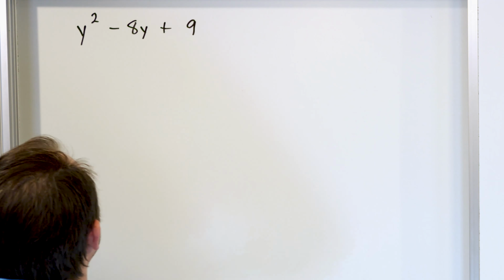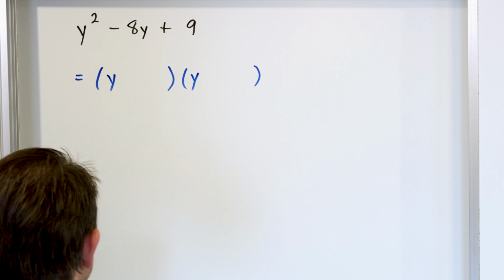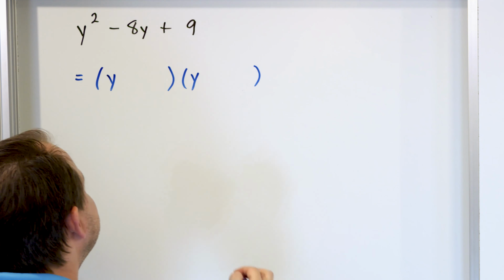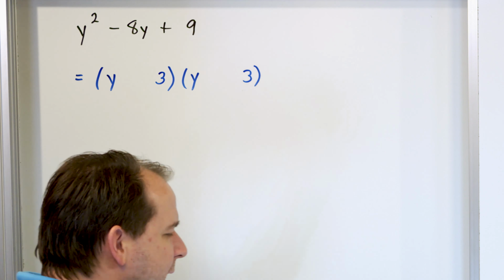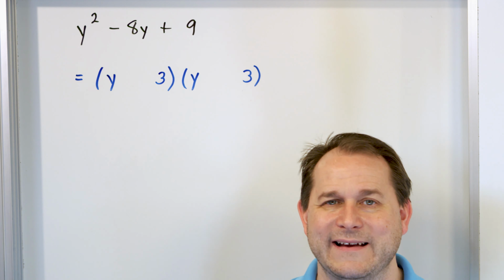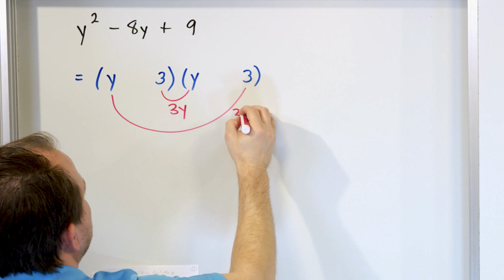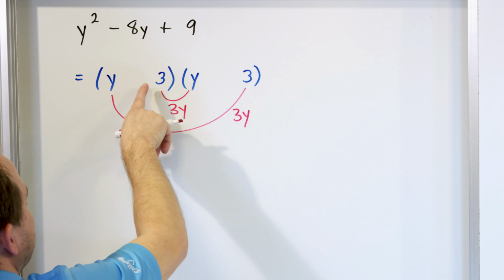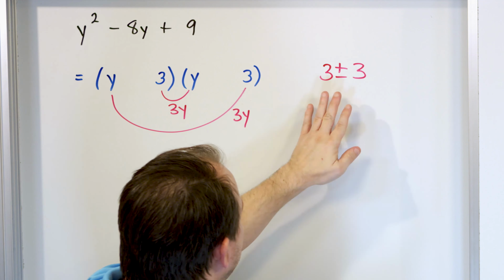13 - Factoring Trinomials Quadratic Polynomials - Part 2